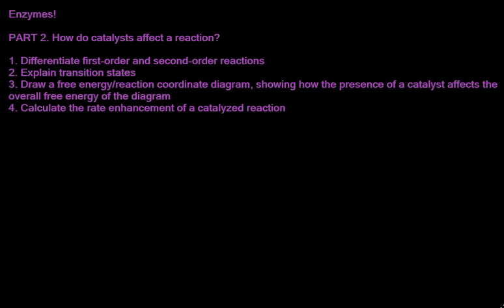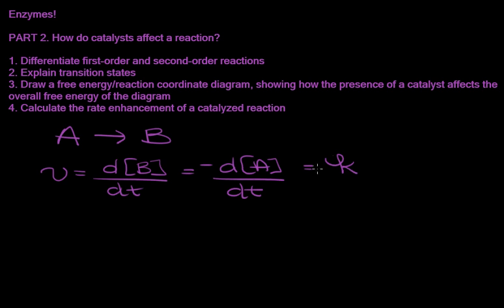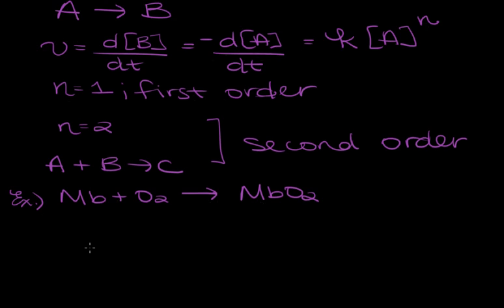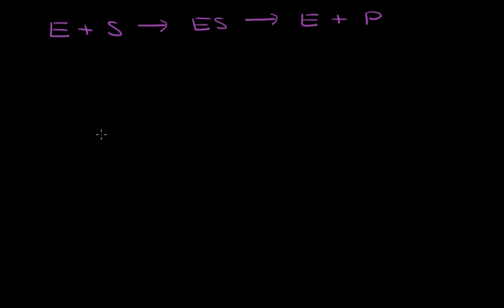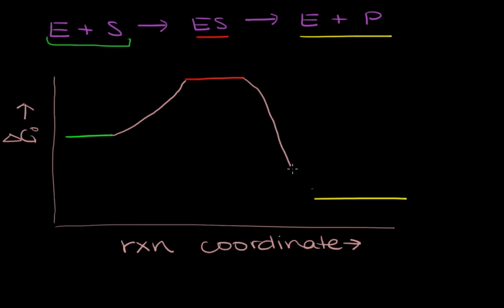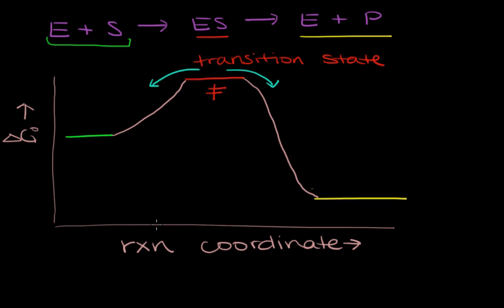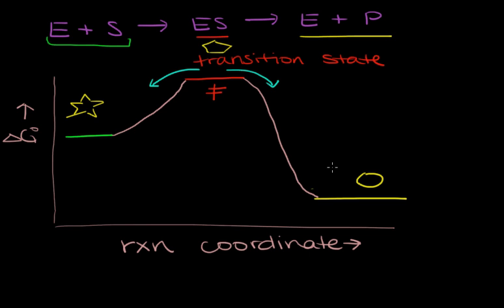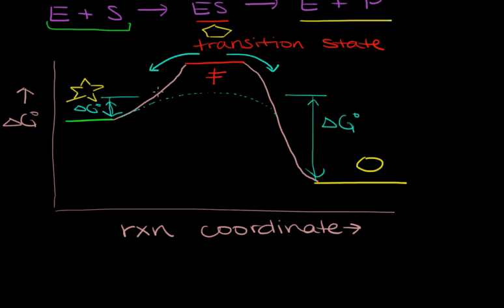Biochem FA2016 Ch 8 enzymes part 2 catalysts and rates